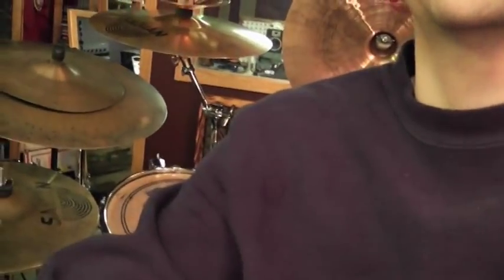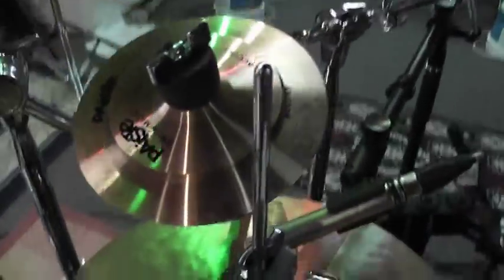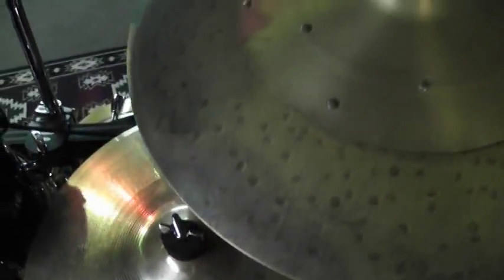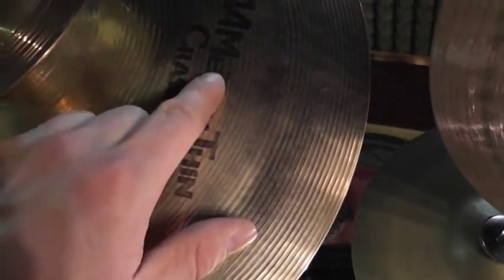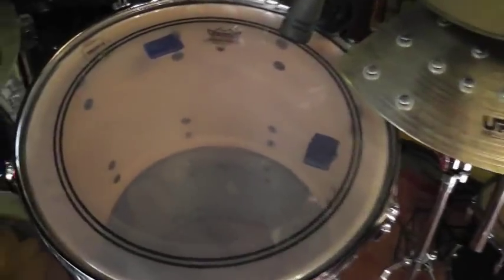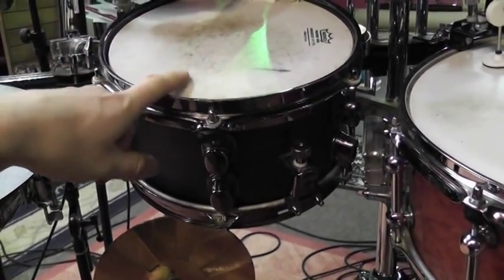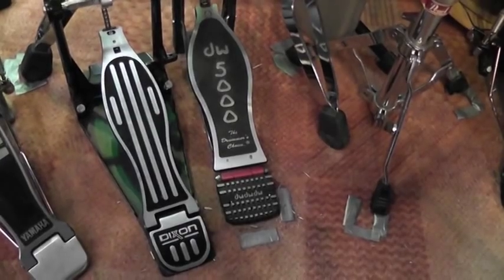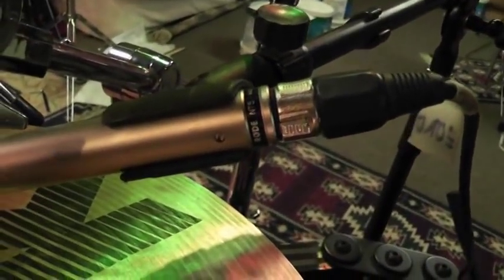YDNA MURDs DRUMSET TOUR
Hey Gearheads :-) Here's a detailed look at the equipment I use. I receive questions about my gear on a daily basis so this video will help me hopefully with answering many of those e-mails. Like I mentioned in the beginning, I'm not really into talking about drums, I prefer to play them. I make sure to buy decent stuff and I know that you get what you pay for, if you spend 100 Dollars on a new snare drum, well, expect it to sound like a 100 Dollar drum. So far no company has ever approached me to endorse their products which is kind of nice too because I can buy and use whatever I want. As you see in the video, I use all kinds of different brands, although I have to say that I favour Pearl and Ufip a bit.
Cheers to all of you
Take care
Ydna Murd